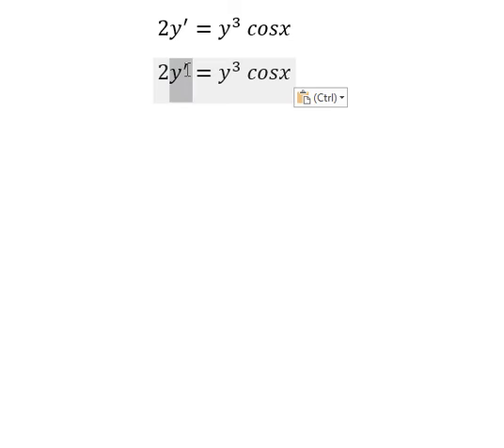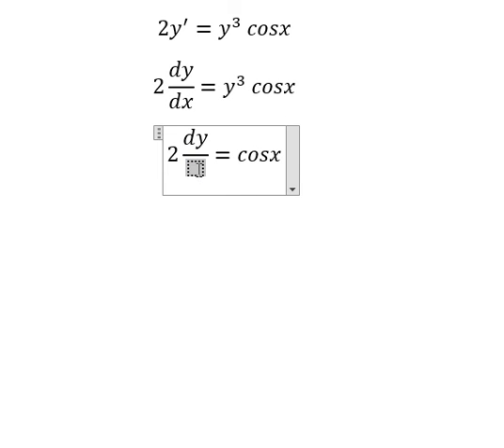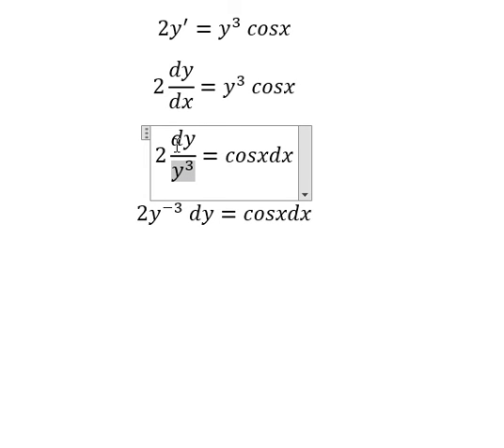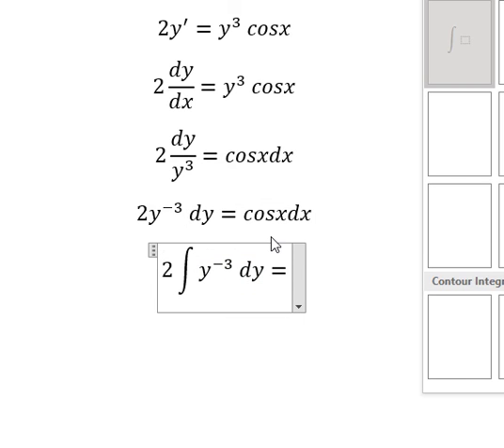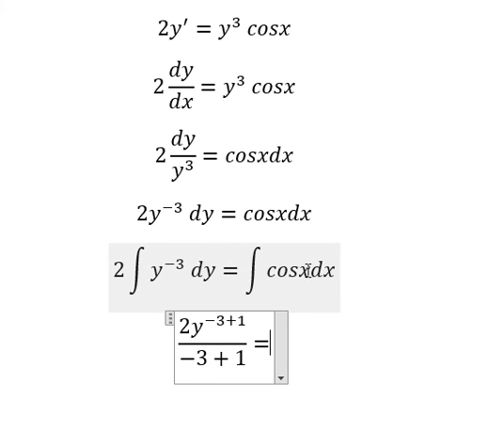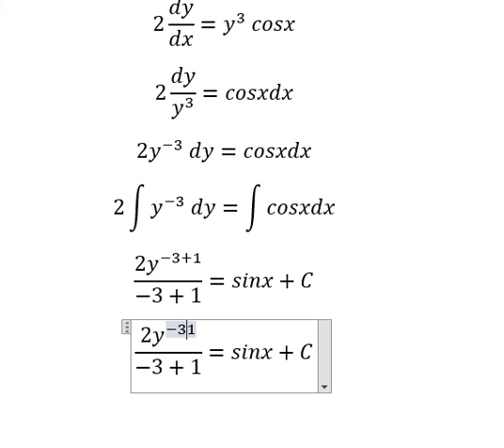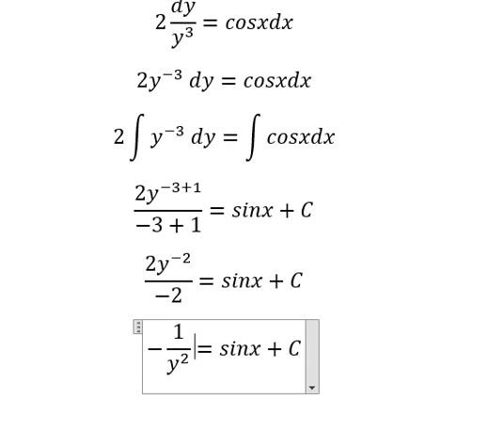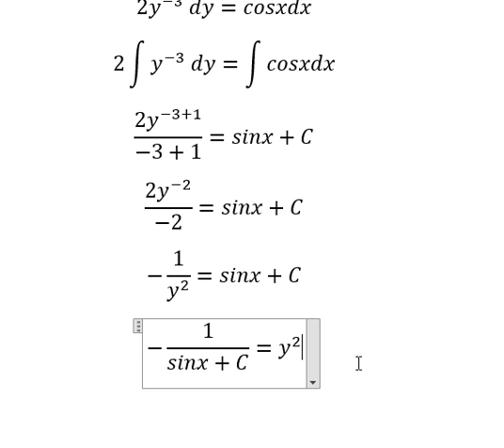Calculus Help: Separable Differential Equations - 2y' = y^3 cosx - 微分方程式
Here is the technique to solve this question and how  to find them here with step-by-step